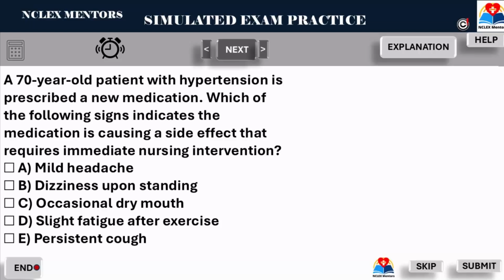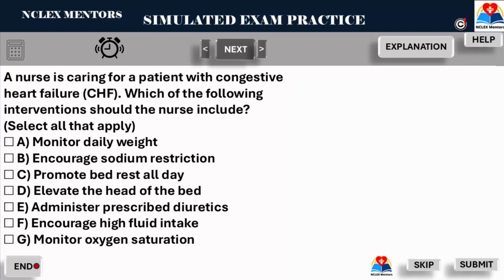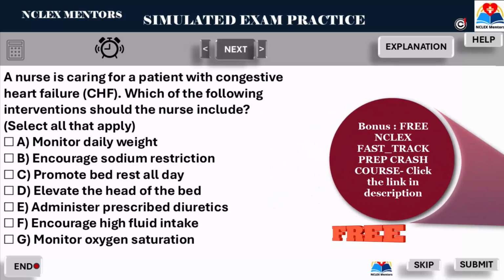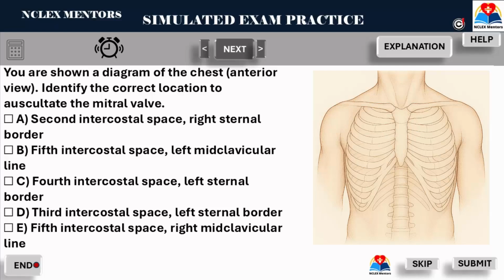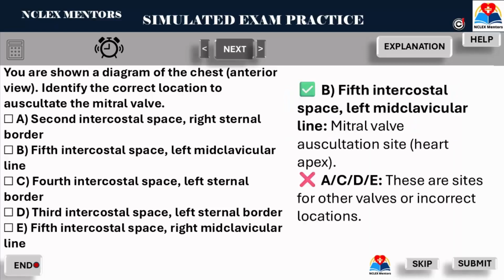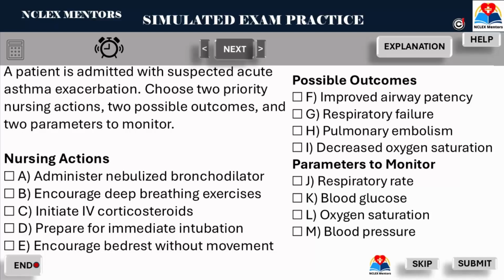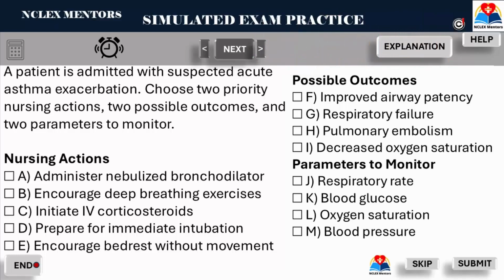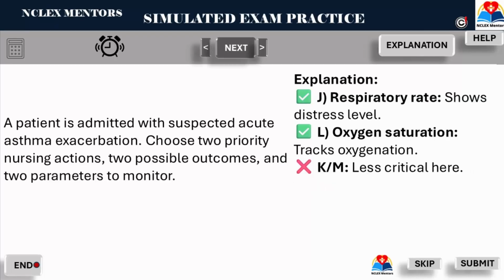NCLEX SATA, Bow-Tie, Figures in 10 Minutes: Learn to Answer Like a Pro (With NCLEX-Style Examples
Feeling overwhelmed by Select All That Apply (SATA), Bow-Tie, and Figure-based NCLEX questions? You’re NOT alone. These new-generation question types are tricky, intimidating, and are often the reason students fail. But here's the truth: with the right strategy and practice, you can start answering them like a pro — confidently, quickly, and accurately.

🎯 In this 10-minute crash session, you'll discover:
✅ How to break down SATA questions with logic (not guessing)
✅ A simple Bow-Tie formula to get the RIGHT matches every time
✅ Strategies for handling visuals, diagrams, and figures
✅ Real NCLEX-style examples and how to eliminate distractors
✅ What not to do on tricky multi-step questions
✅ How to turn anxiety into confidence by practicing smarter

🧠 Whether you’ve already failed NCLEX, or you're preparing for the first time, this video will help you build confidence by showing you exactly how to think like the NCLEX on complex question types. These examples are handpicked from the most frequently missed areas we see in students.

👩‍⚕️ This video is based on strategies adapted from our most trusted NCLEX prep books and student-tested techniques. Thousands of students have passed by applying these approaches — and you can too.

📌 Free NCLEX Crash Course — Limited to First 100 Students Only

🚀 This free course is designed to help you rapidly boost your strategy in just days, not weeks. Don’t miss it — only a few spots left!

📚 RESOURCES USED IN THIS VIDEO (Mentioned or Inspired Content):

1. My Best Pick for Busy Students (Short on Time? Start Here):
4 WEEKS TO NCLEX RN: Questions and Answers Practice Guide

2. Mastering New Question Types (Especially for Bow-Tie & Matrix Items):
Mastering Case Studies for NCLEX RN – Bowtie, Matrix, Scenarios

3. Full-Length Book for Theory, Strategy, and Real Practice Exams:
BIG BOOK for NCLEX RN

4. Practice-Focused Q&A Bank for Next Generation NCLEX RN/PN:

5. Struggling with Pharmacology? Don’t Skip This One:
Mastering New/Next Generation NCLEX RN Pharmacology

📣 Why This Matters:
If you've failed before — or even if you haven’t — mastering SATA, bowtie, and figure-based questions can be the difference between passing and failing the NCLEX. These are heavily weighted in the new exam format and demand strong clinical reasoning skills.

By the end of this video, you’ll walk away with clear, actionable strategies to help you answer these question types faster and with greater accuracy — and you’ll feel better doing it.

We know your NCLEX journey isn’t easy. That’s why we’re here to help you feel less alone, more focused, and prepared with the right tools. Whether you're watching in bed, in the library, or between clinicals — we see your effort and are here for you.

And if this video helped you, let us know! Your story can help inspire others who are just one step behind you.